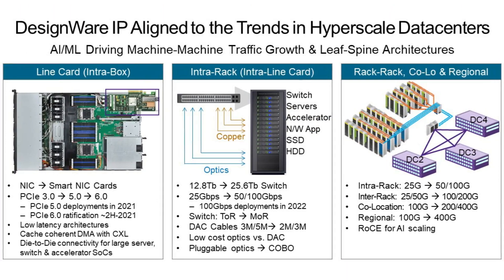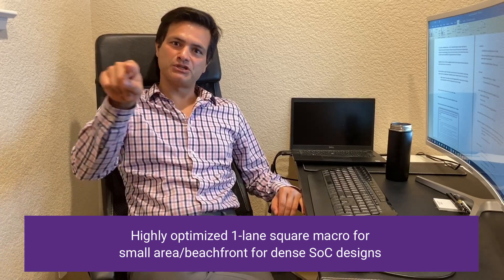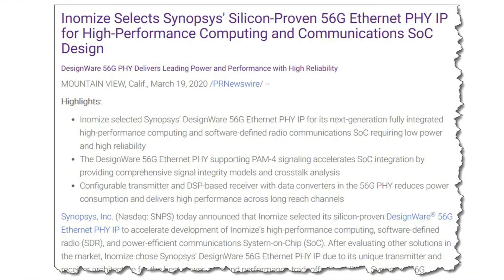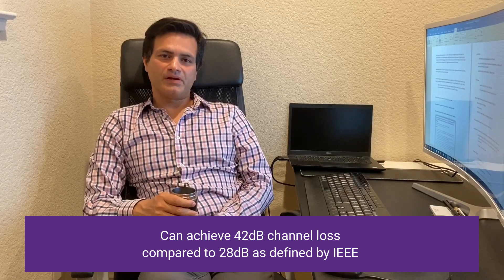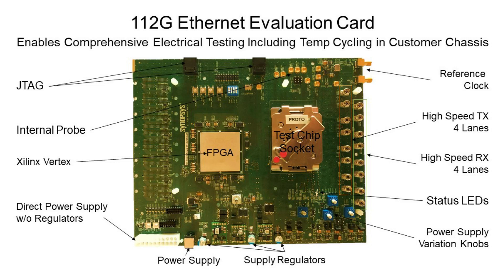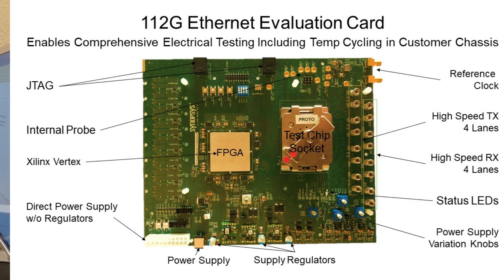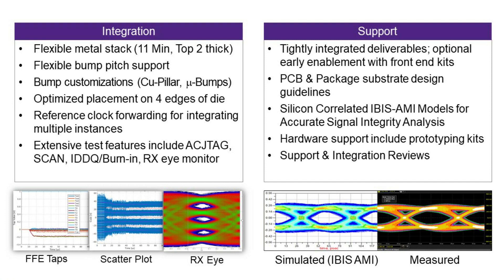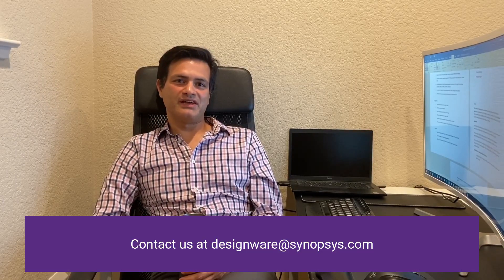Product Update: Highly Optimized DesignWare 112G/56G Ethernet PHY IP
Get the latest update on Synopsys’ PAM-4 DesignWare 112G/56G Ethernet PHY IP with optimized power, performance, and area, enabling true long reach connectivity in 400G/800G high-performance computing SoCs.